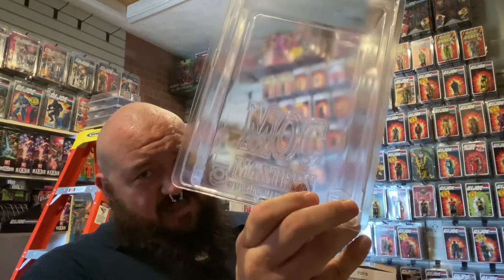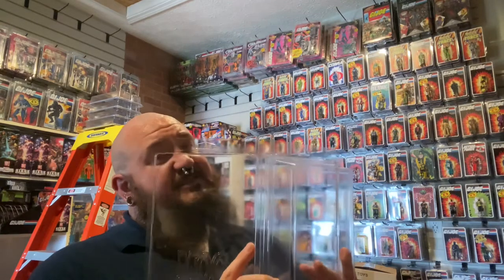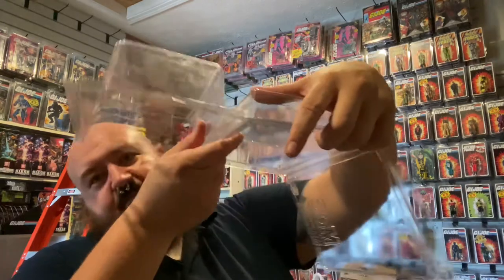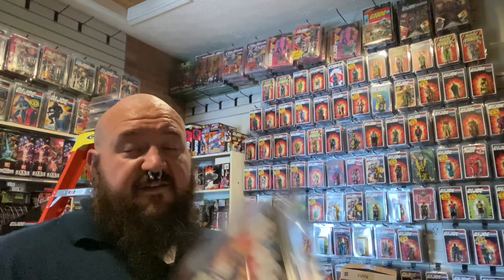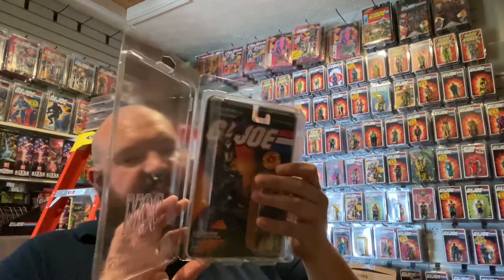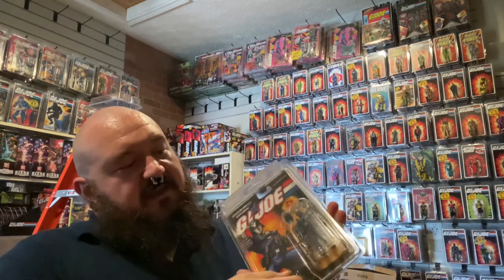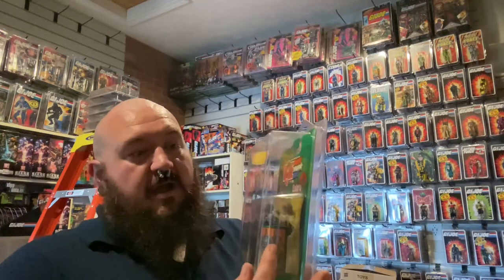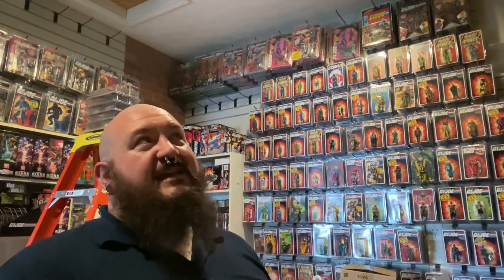MOC-Masters UV Protective Case for 3.75 Inch Action Figures - GiJoe Star Wars Etc Are They Worth It?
You can buy these cases here!

\\\ACTION MEDIA MERCH/// Shirts, decals, and more!
Transformers War For Cybertron Collectors